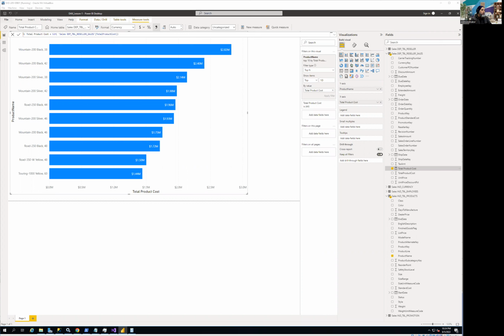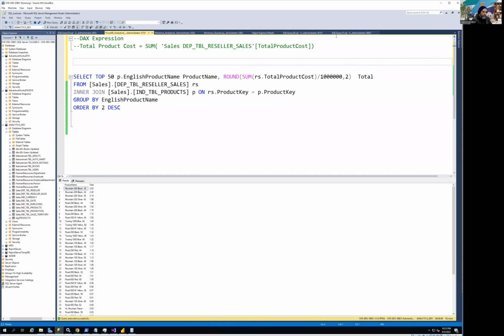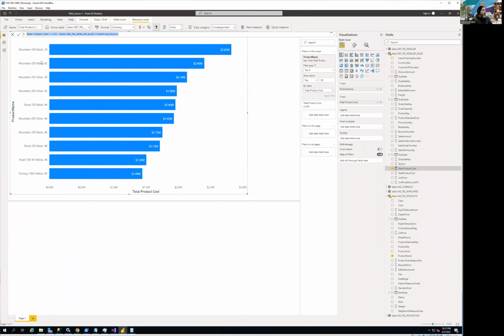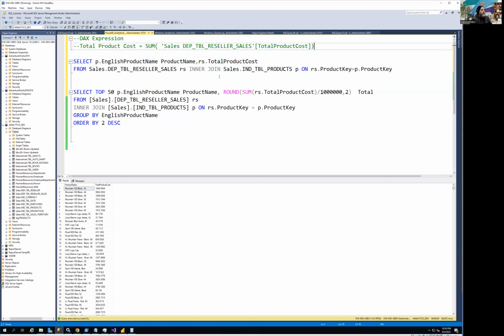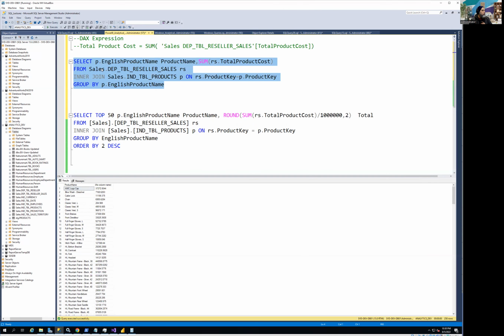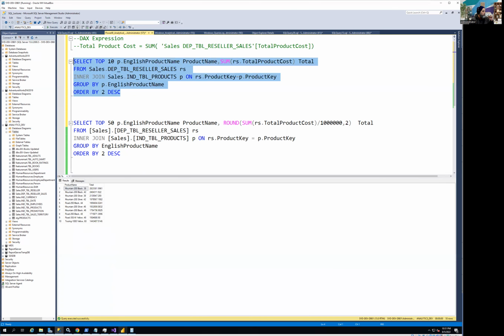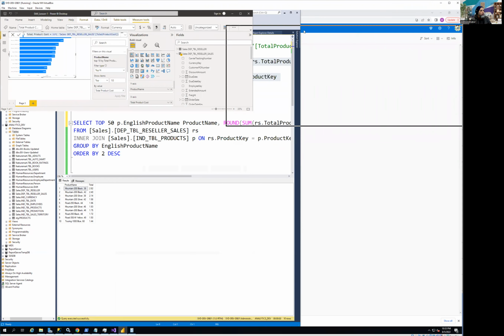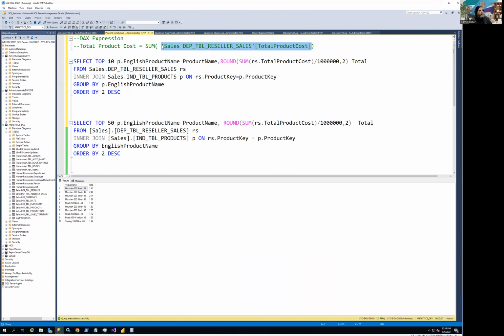How to Translate DAX SUM expression of PowerBI into SQL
SQL and DAX are two powerful langugaes of data and analytics. Both have been used in developing analytical and operational dashboard. However, Most developer struggle to translate DAX into SQL. In this video, I am showing a simple transformation of DAX expression into SQL Query which will allow SQL developer learn DAX language.

DAX has also been used in building Analytical services in Azure and Tabular Model of SQL Server Agent Services.

If you want to understand the dashboard, please watch following video beforehand